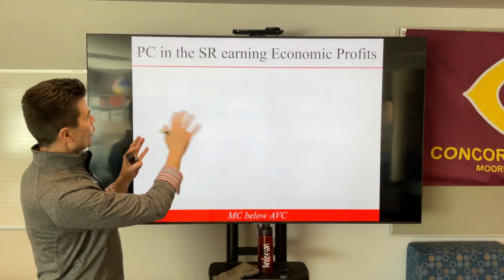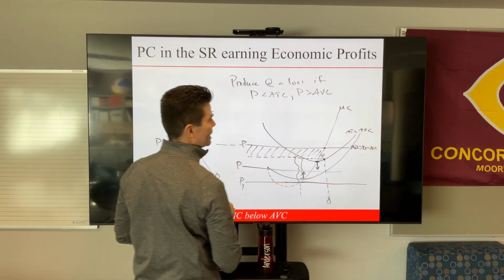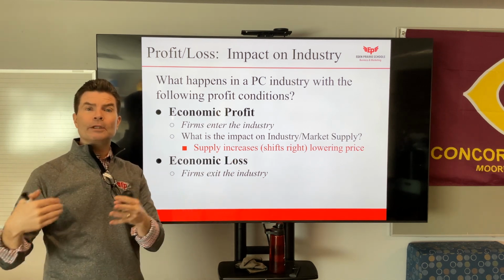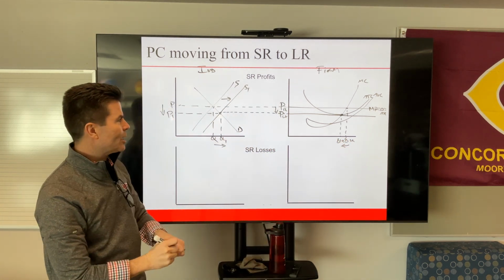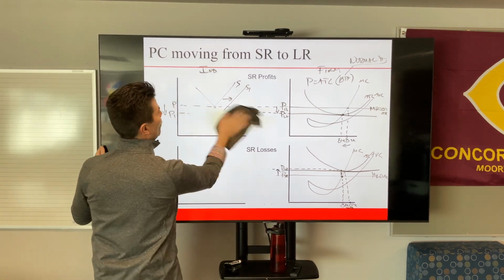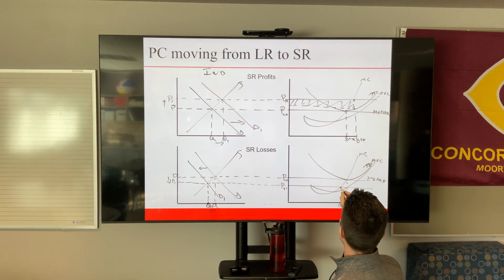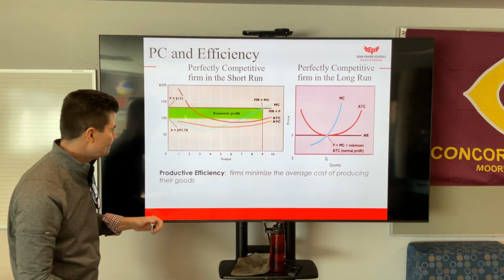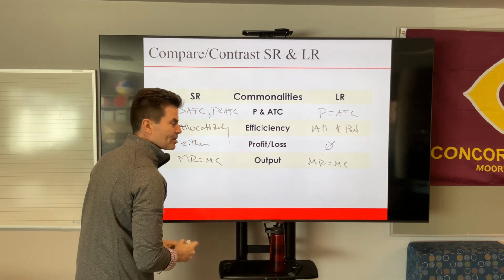PC Video #5 PC in the LR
Perfect Competition in the Long Run & efficiencity